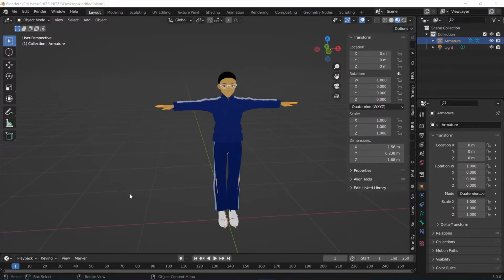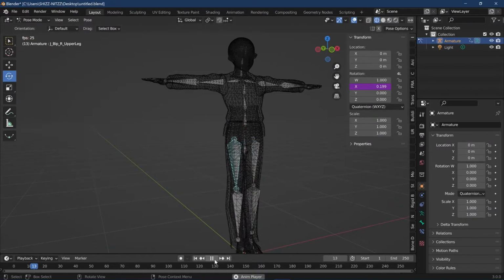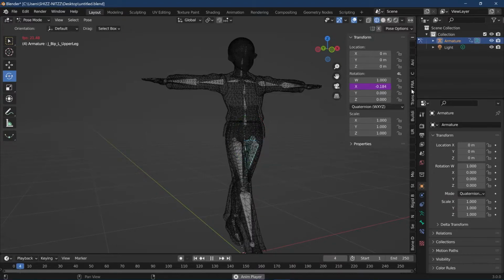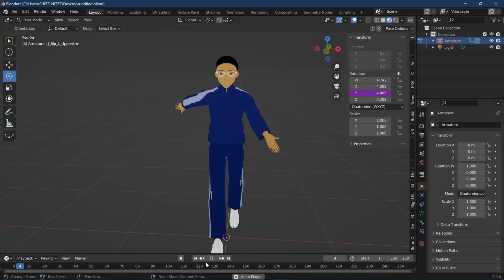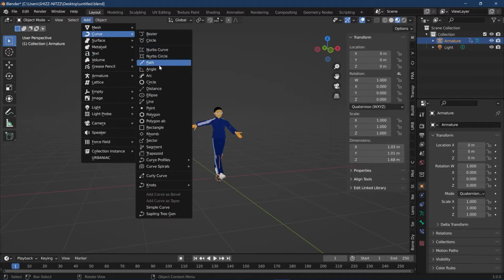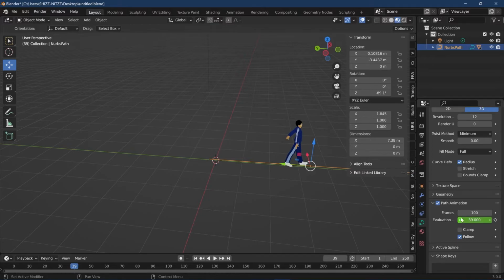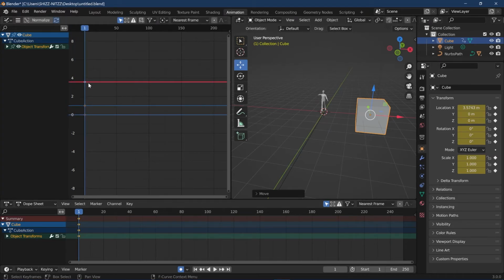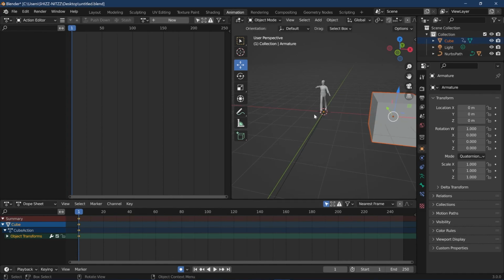Walking Animation Without Keyframes Tutorial